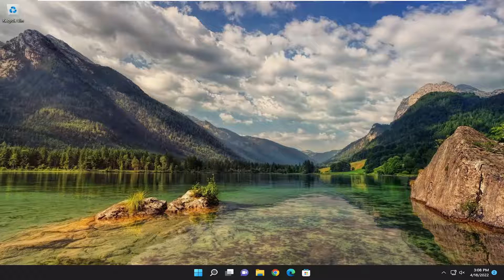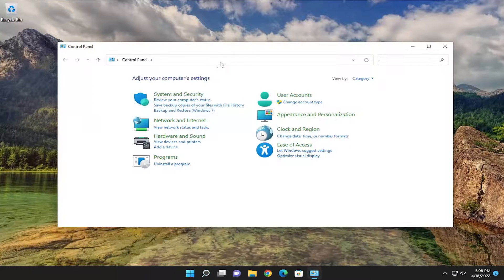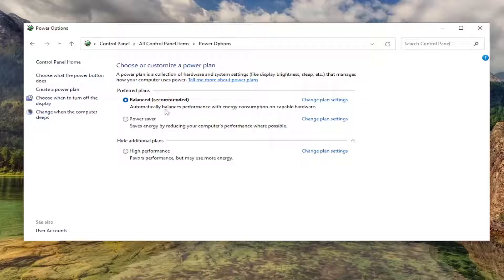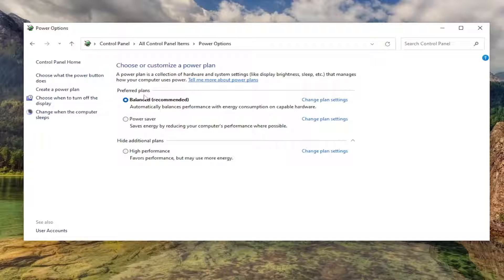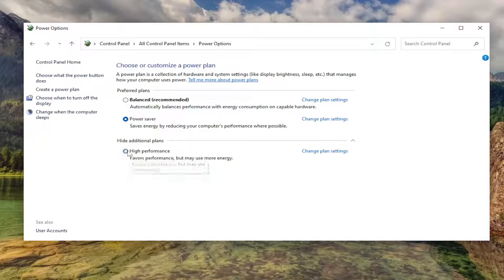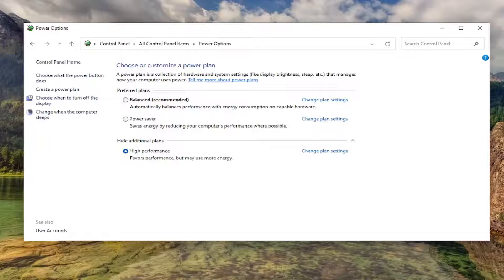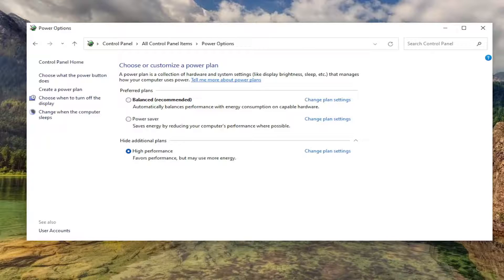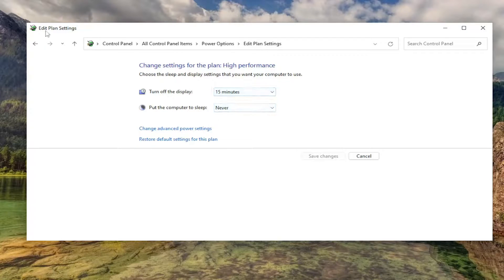Change Power Settings In Windows 11 | Windows 11 Tips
You can adjust various power options to make the most out of every bit of energy, and here's how on Windows 11.

On Windows 11, a power mode (or plan) is a group of specific hardware and system settings (such as screen brightness, sleep, and others) to control the energy on a computer. Windows 11 uses a “balanced” power mode that automatically balances performance with energy consumption on capable hardware. However, depending on your device or situation, you can change the power mode to save energy (and battery life) or increase performance at the cost of more energy consumption.

Issues addressed in this tutorial:
change power settings windows 11
change advanced power settings windows 11
windows 11 change power plan settings
how to change windows automatic update settings
change power button settings windows 11
how to change power button settings in windows 11
windows 10 change advanced power settings
can't change advanced power settings
can't change power plan windows 11
how to change power settings windows 11 command line
change power settings windows 11 dell

A power plan is a collection of hardware and system settings that manages how your computer uses power. Power plans can help you save energy, maximize system performance, or achieve a balance between the two. A power plan is also known as a power scheme.

There are several power plans within Windows 11 to help you manage the power consumption of your device. These mainly help you manage your overall system performance and conserve battery life. By default, Windows 11 offers three Power modes including Balanced, Best Power Efficiency, and Best Performance.

Changes made to a power plan settings will affect all users that use the same power plan as their default active power scheme.